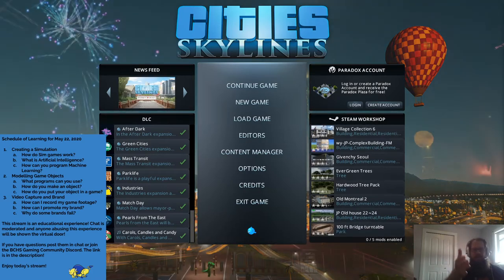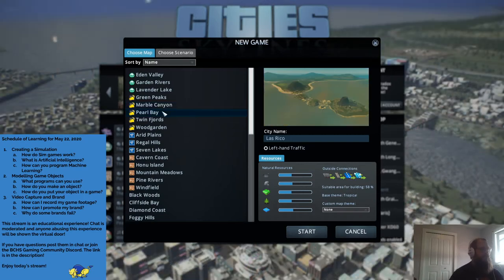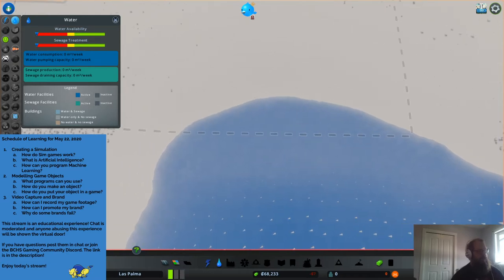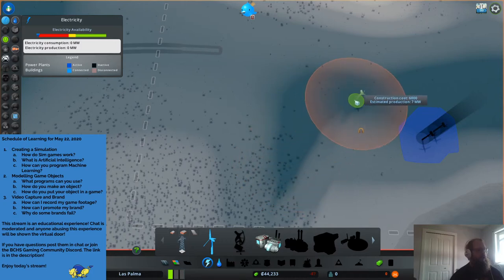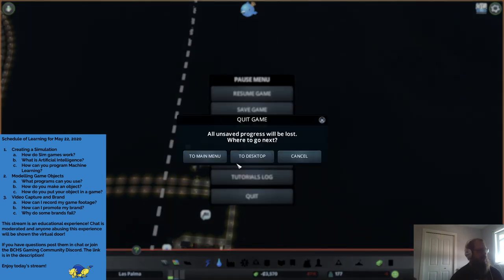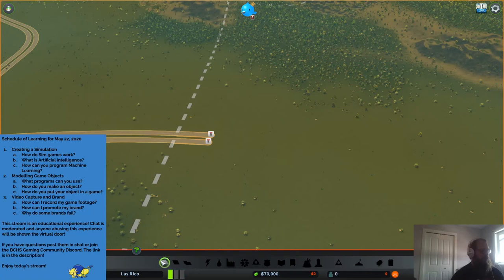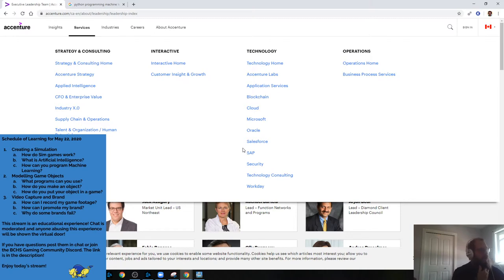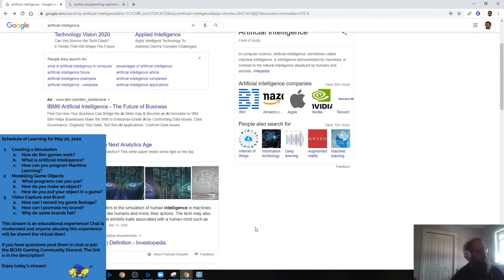Teaching with Streaming - Simulation, AI, and Modelling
Teaching through games. Going over key multimedia concepts while gaming!